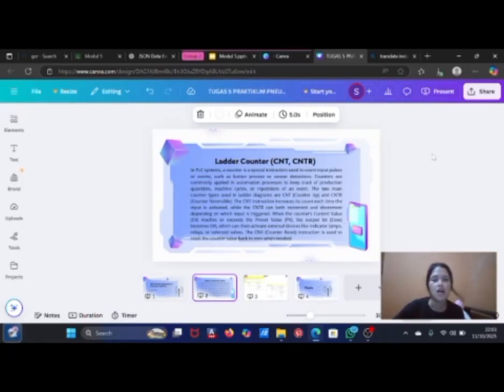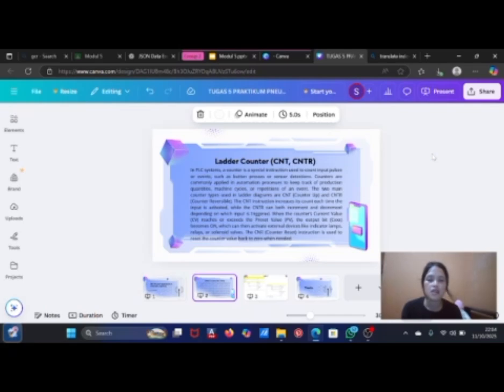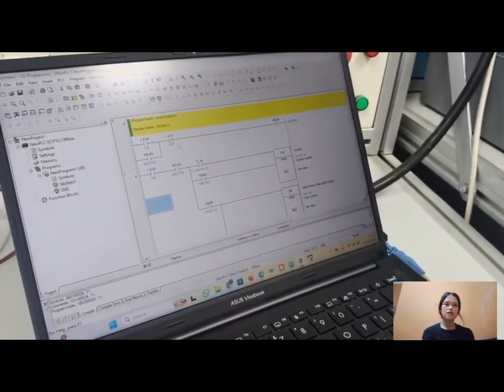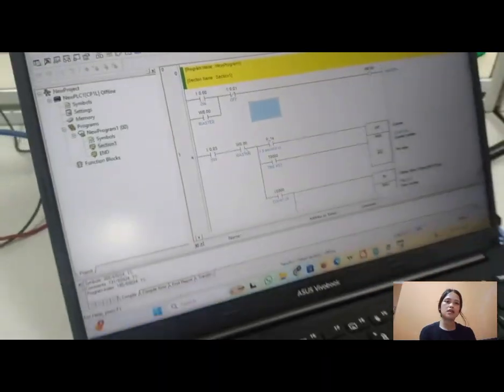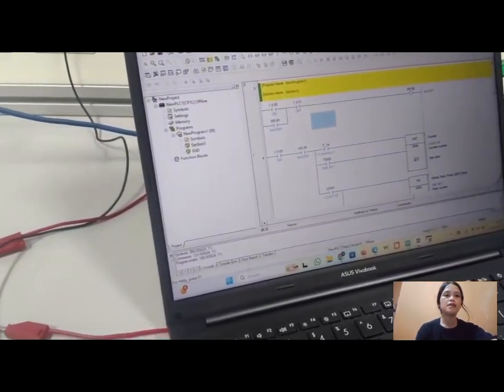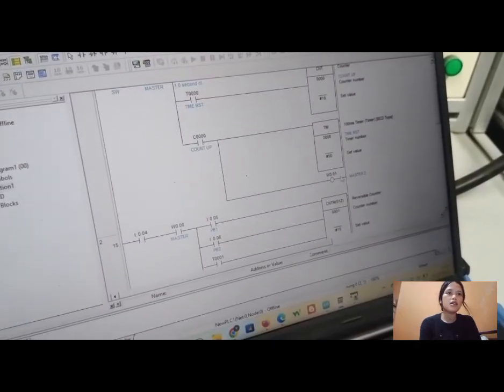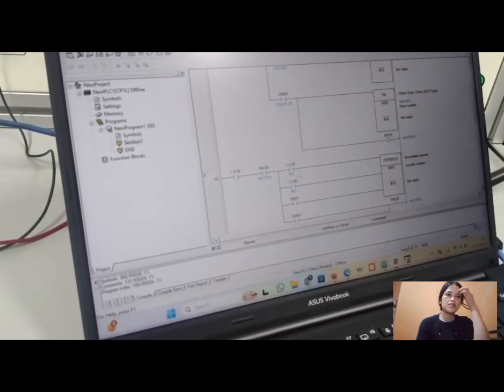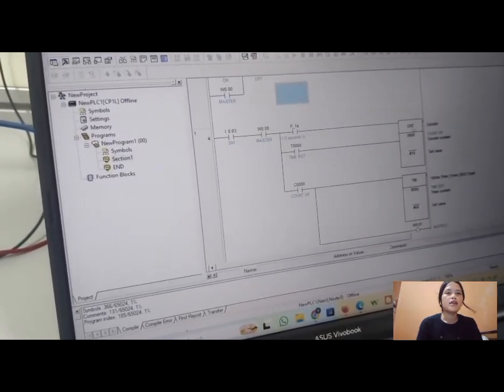Tugas 5 praktikum Pneumatik & Hidrolik